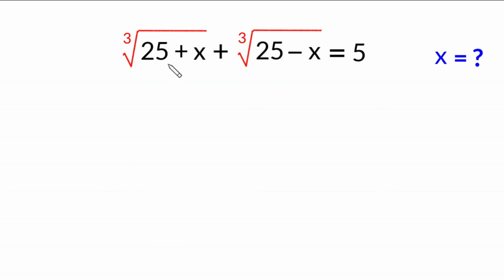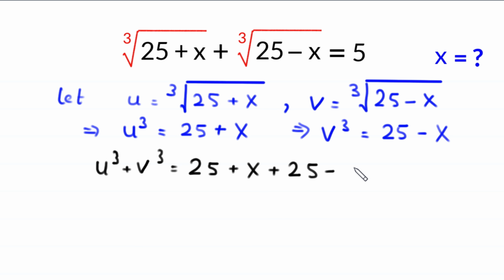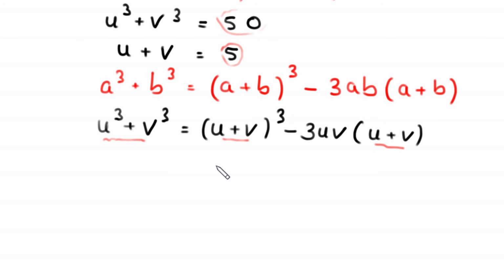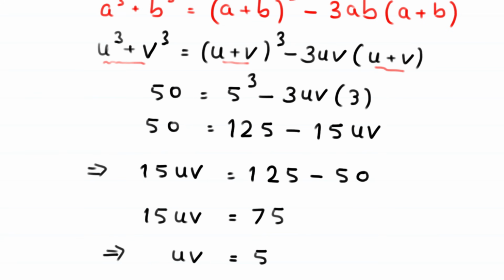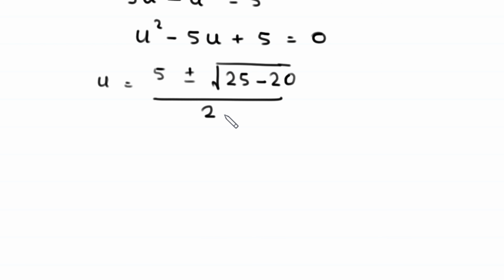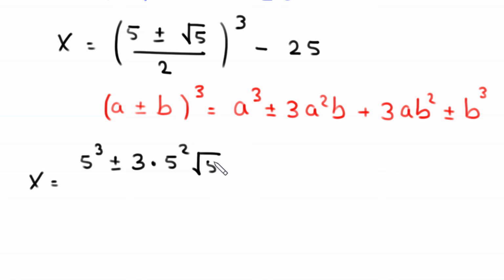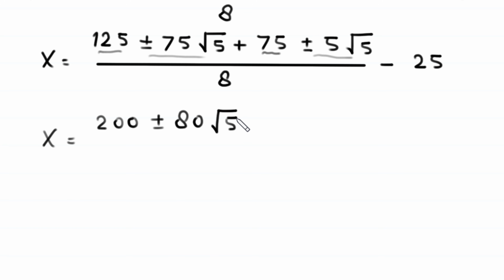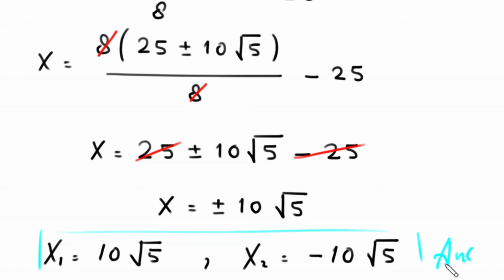Germany | Can you solve this? | Math Olympiad